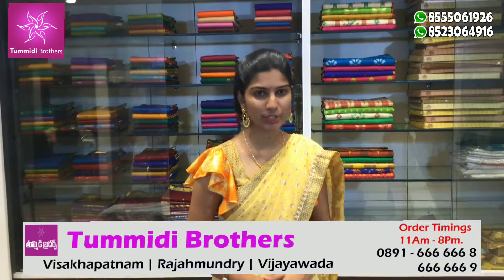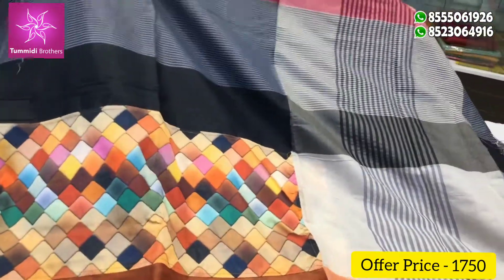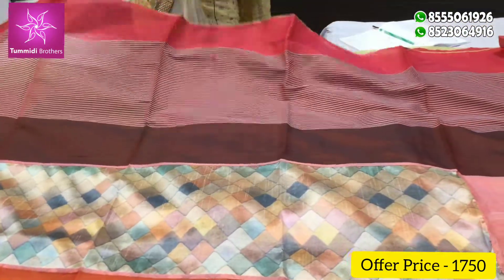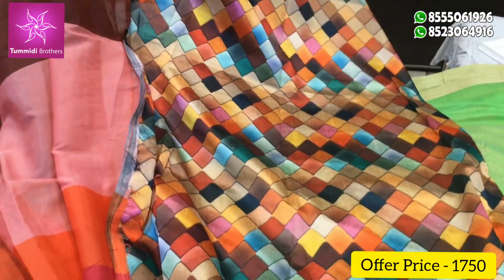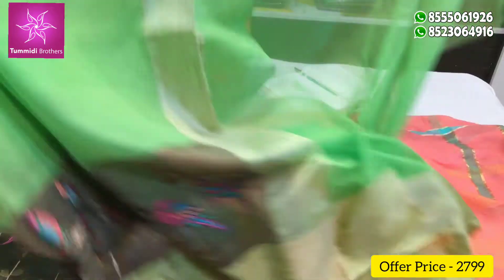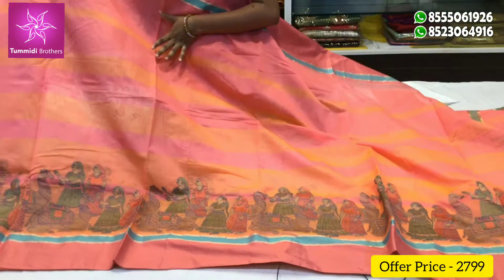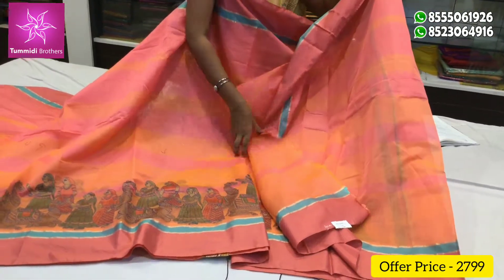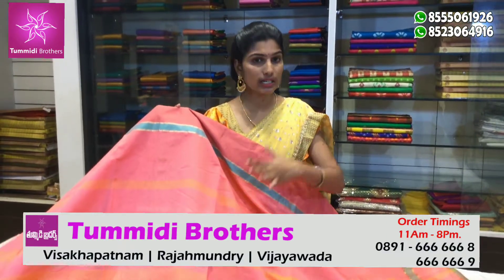Tummidi Brothers # Episode - 93 # Matka Silk # Textiles & Jewellery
Hello Viewers,
 Today we are with new video on Matka silk saree with rajasthani thread work the price ranges from 1750 to 2799.

Hi viewers, Welcome to Tummidi Brothers Youtube Channel. We will be uploading daily videos on latest sari's & jewellery items.

We provide online purchase to our customers & EMI* option. We are happy to help & extend our services with your support to each & everyone.

                                                                                                                        From,
                                                                                                               Tummidi Brothers,
                                                                                                                Jagadambha Jn,
                                                                                                                 Visakhapatnam.